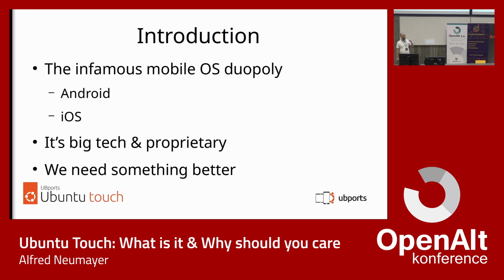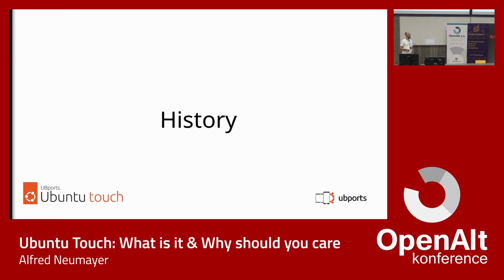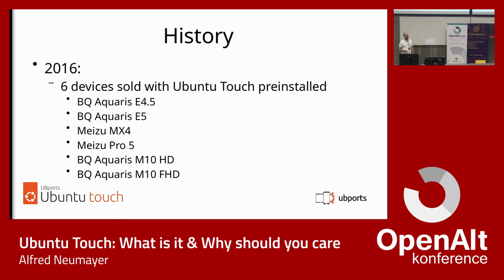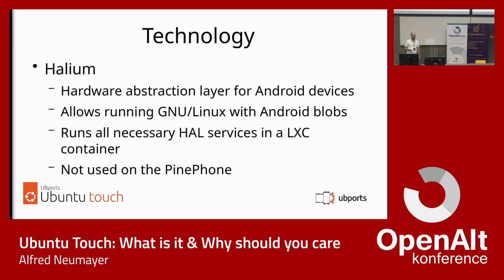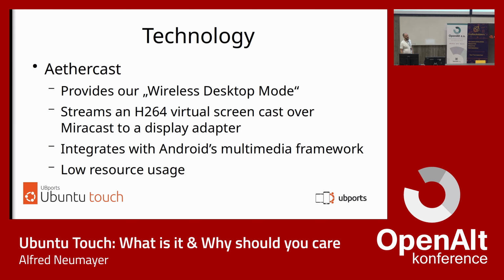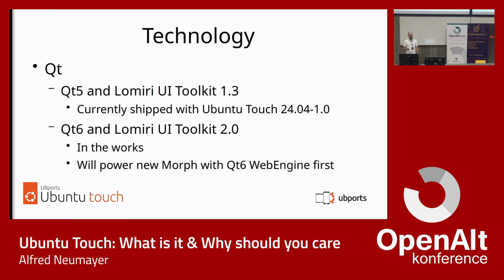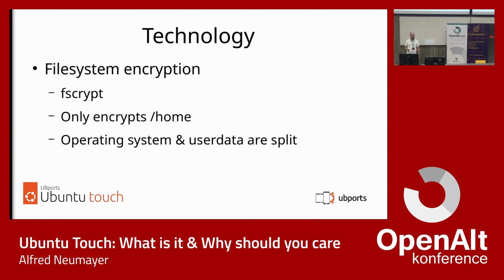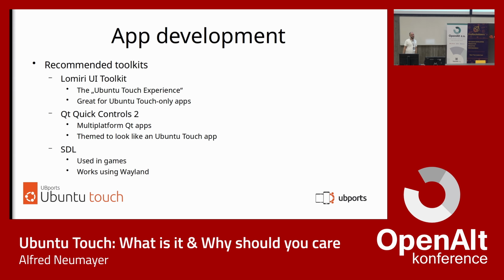Ubuntu Touch: What is it & Why should you care (Alfred Neumayer)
A convergent mobile operating system for Average Joe users.
This is what Ubuntu Touch is set out to be.
But what is convergence, what does it do and how does it work on Ubuntu Touch?

We'll go through the history of Ubuntu Touch, what it came to be, where we want to go, and technical details about it's inner workings.